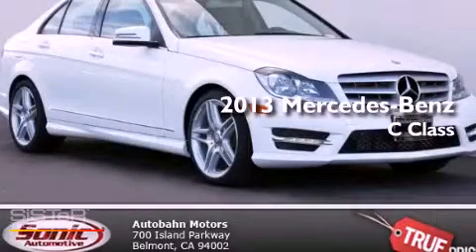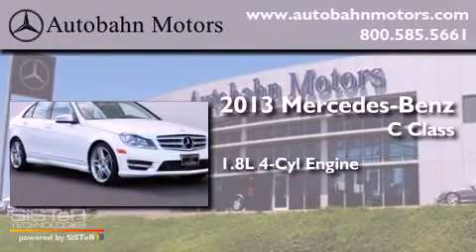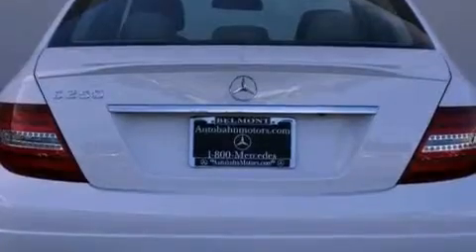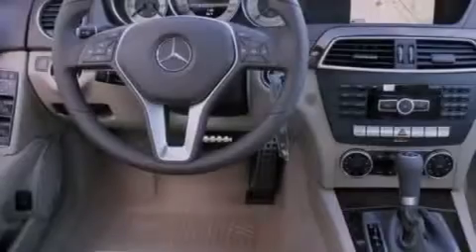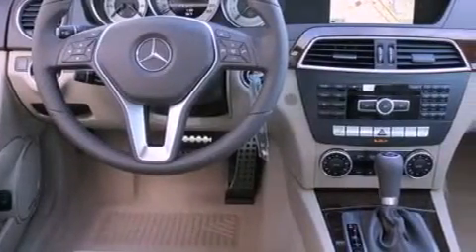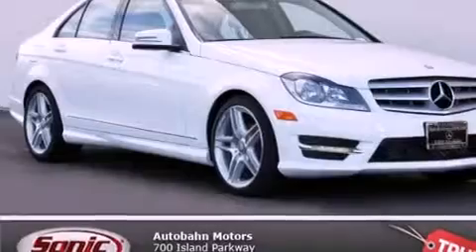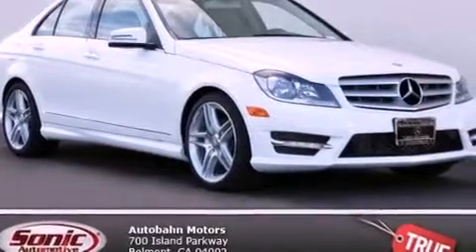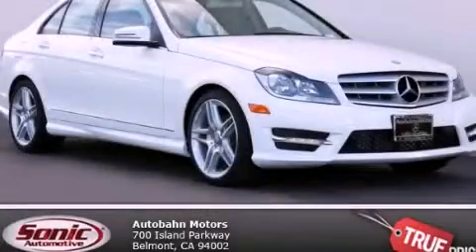2013 Mercedes-Benz C Class Belmont CA 94002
Year : 2013
 Make : Mercedes-Benz
 Model : C Class
 Engine : 1.8L I-4 cyl
 Trans . : 7-Speed Automatic
 Exterior : Polar White
 Miles : 7
 Interior : Almond/Mocha

 2013 Mercedes-Benz C Class Belmont CA